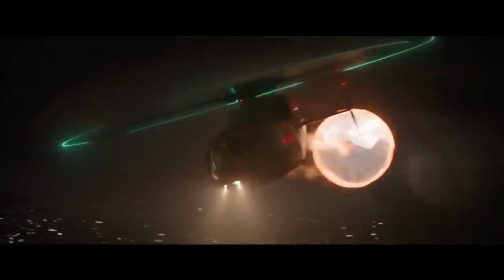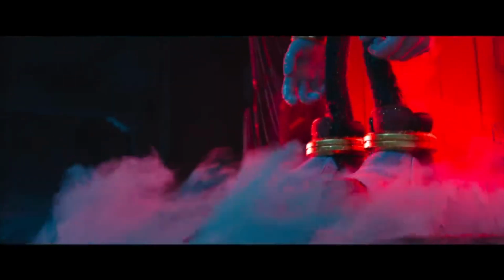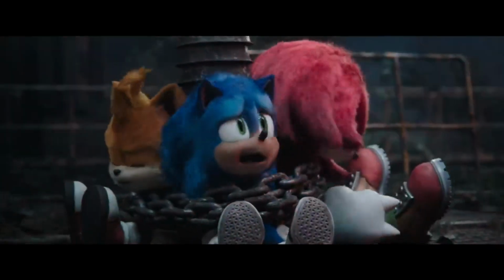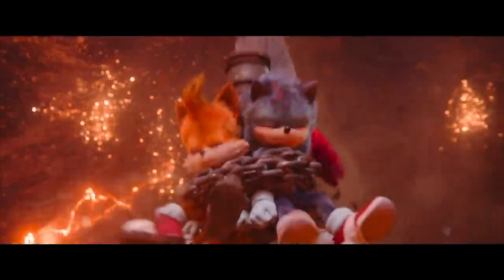4DX REVIEW: Sonic the Hedgehog 3 (2024) - Is it Worth it in 4DX?!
How is Sonic the Hedgehog 3 in THE 4DX MOVIE THEATER EXPERIENCE?! Is this video game adaptation sequel worth it in the 4DX format?!

Anything is appreciated as it goes into my channel and The Cinema Squad!

If you like what I've had to say; LIKE this video, COMMENT down below, SHARE my channel and videos with your family and friends, HIT that notification BELL, SUBSCRIBE, make me your 4DX GUY, and come... to The Upside Dan.

Sonic the Hedgehog 3 (2024)
PG     1h 49m     Action, Adventure, Comedy, Family, Fantasy, Sci-fi, Video Game

Directed by Jeff Fowler. Screenplay by Pat Casey, Josh Miller, John Whittington. Characters created by Yuji Naka, Naoto Ohshima, Hirokazu Yasuhara.

Cast
Ben Schwartz
Idris Elba
Colleen O'Shaughnessey
Keanu Reeves
Jim Carrey
James Marsden
Tika Sumpter
Adam Pally
Natasha Rothwell
Lee Majdoub
Shemar Moore
Krysten Ritter
Tom Butler
Alyla Browne

Sonic, Knuckles, and Tails reunite against a powerful new adversary, Shadow, a mysterious villain with powers unlike anything they have faced before. With their abilities outmatched, Team Sonic must seek out an unlikely alliance.